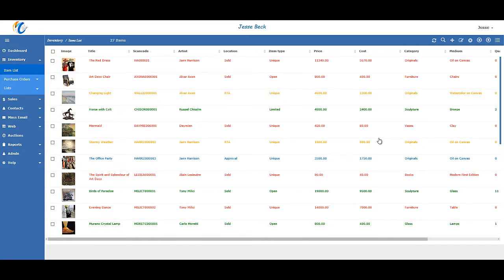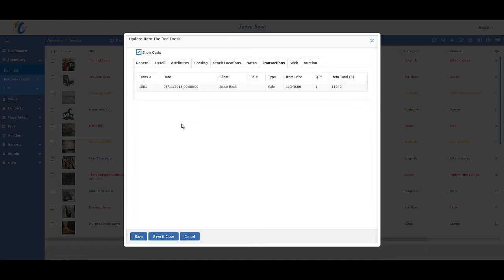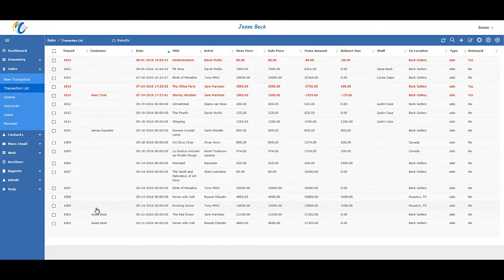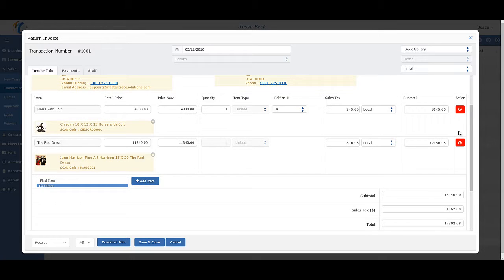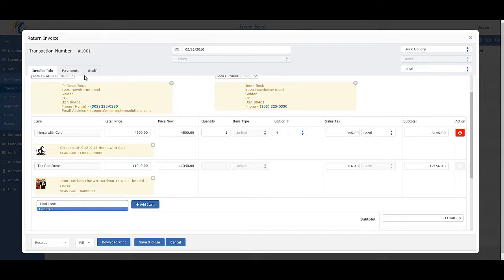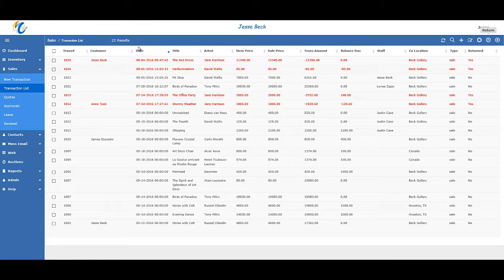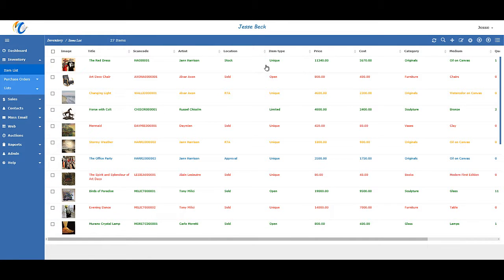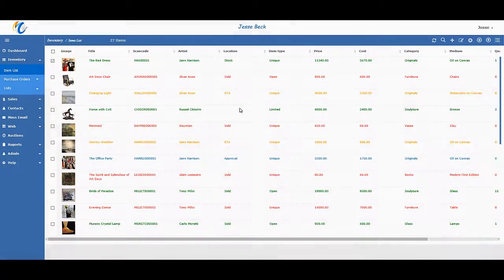New Returns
Steps on returning inventory from a transaction in Masterpiece Manager Version 11